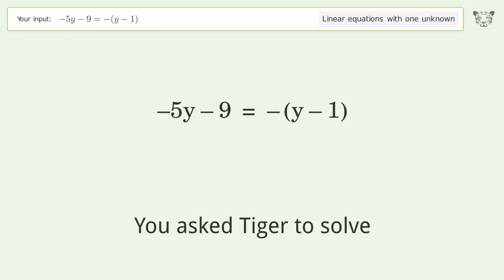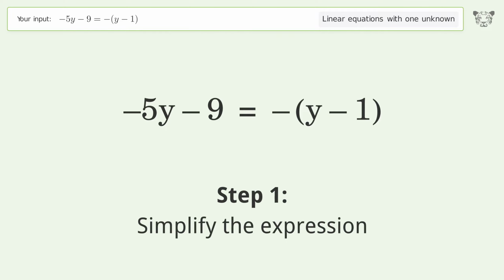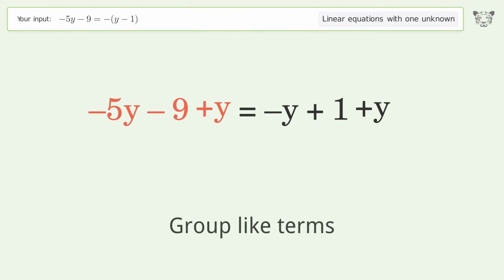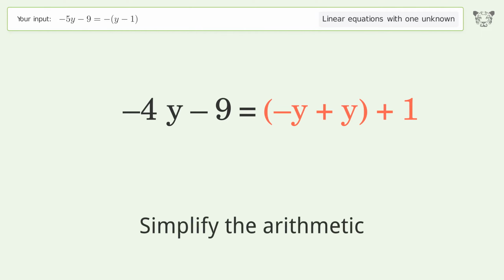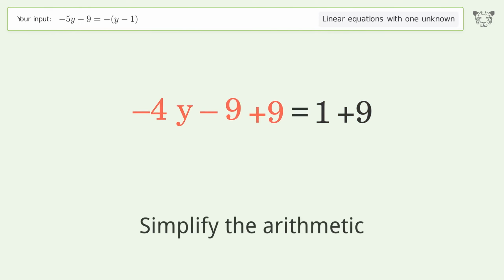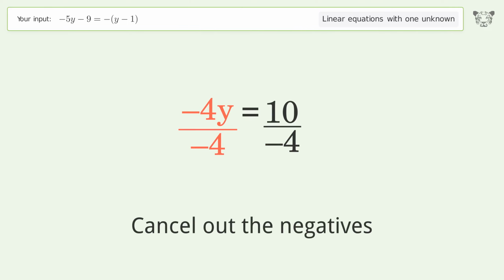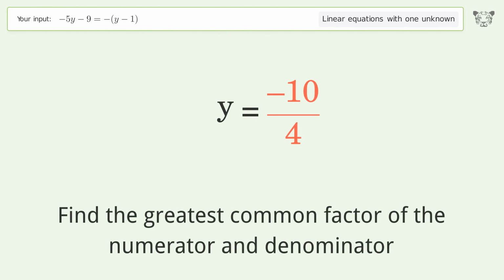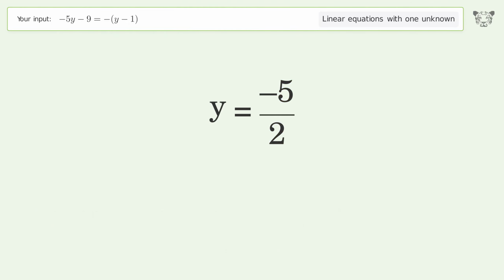Linear equation with one unknown: Solve -5y-9=-(y-1) step-by-step solution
Solving -5y-9=-(y-1) using the linear equation with one unknown solver

for a step-by-step and more tips and tricks for dealing with linear equations with one unknown.